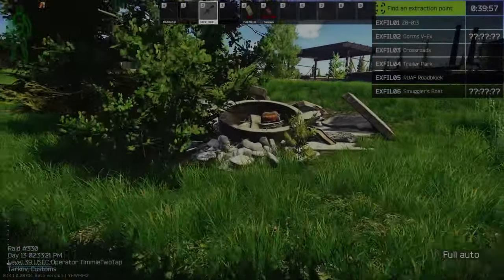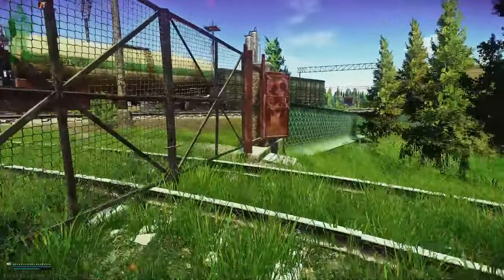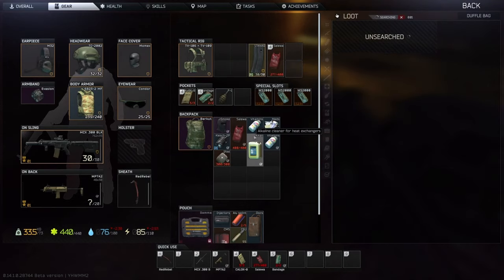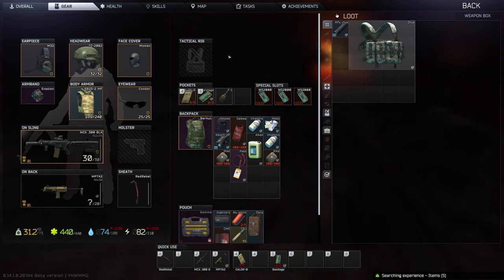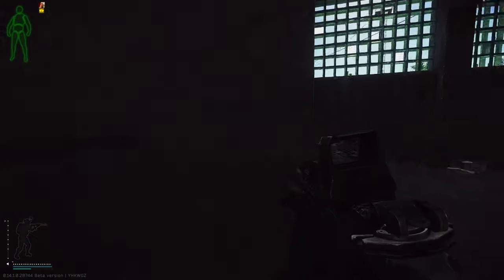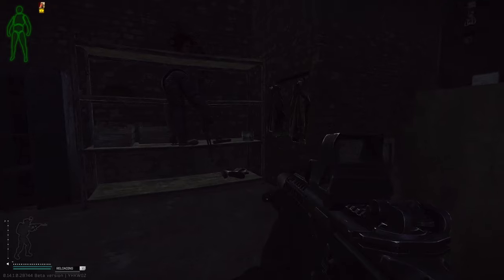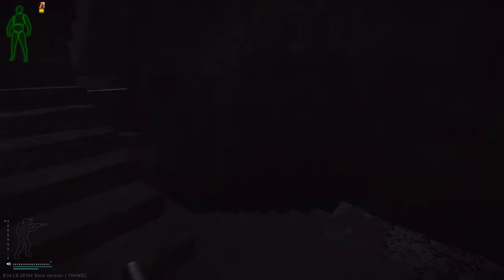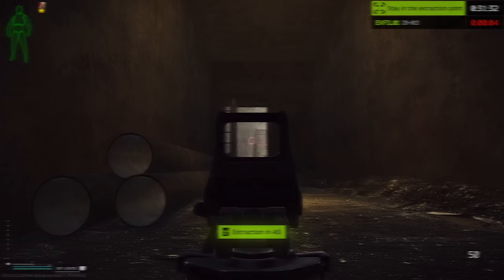How I Play Solo Customs Efficiently & Effectively (Tarkov Guide) - Escape From Tarkov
This video is a guide, showing you 3 raids I played on Customs and explaining to you how I move through the map, take engagements, what areas I like to loot and how I extract safely and successfully.